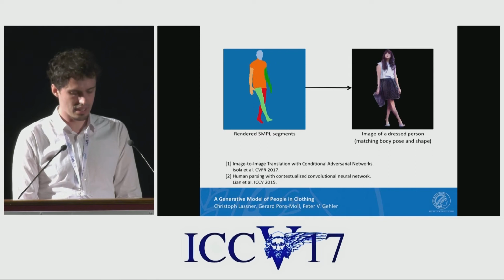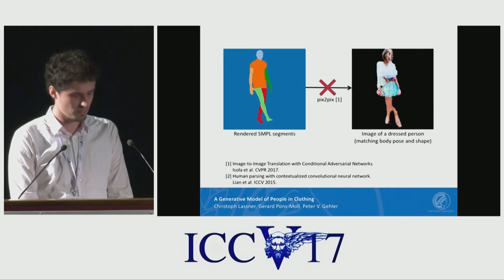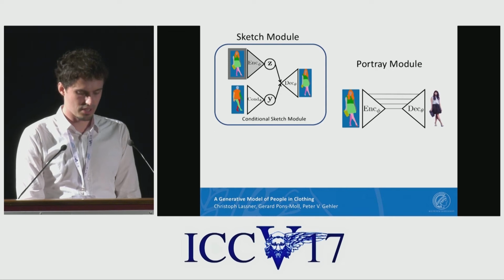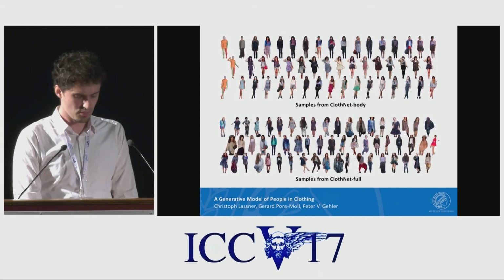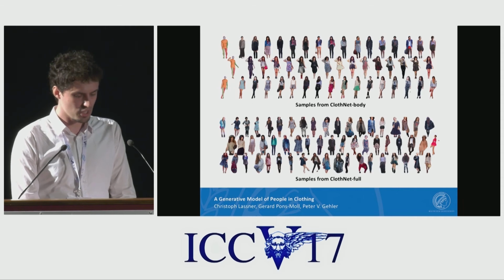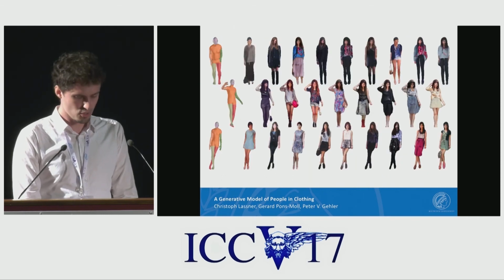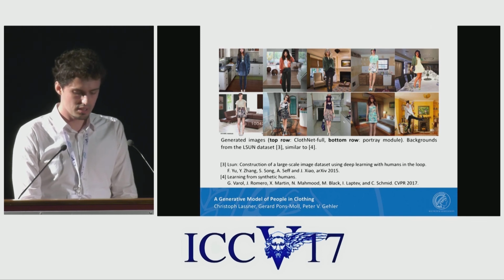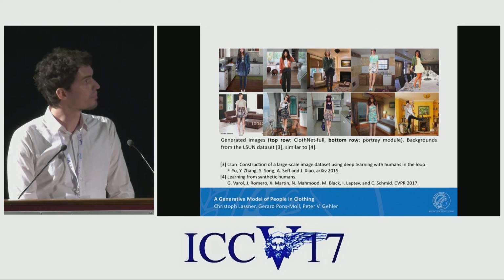A Generative Model of People in Clothing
ICCV17 | 1783 | A Generative Model of People in Clothing
Christoph Lassner (University of Tübingen/MPI for Intelligent Systems), Gerard Pons-Moll (Max Planck for Intelligent Systems), Peter Gehler (Uni Würzburg)
We present the first image-based generative model of people in clothing for the full body. We sidestep the commonly used complex graphics rendering pipeline and the need for high-quality 3D scans of dressed people. Instead, we learn generative models from a large image database. The main challenge is to cope with the high variance in human pose, shape and appearance. For this reason, pure image-based approaches have not been considered so far. We show that this challenge can be overcome by splitting the generating process in two parts. First, we learn to generate a semantic segmentation of the body and clothing. Second, we learn a conditional model on the resulting segments that creates realistic images. The full model is differentiable and can be conditioned on pose, shape or color. The result are samples of people in different clothing items and styles. The proposed model can generate entirely new people with realistic clothing. In several experiments we present encouraging results that suggest an entirely data-driven approach to people generation is possible.